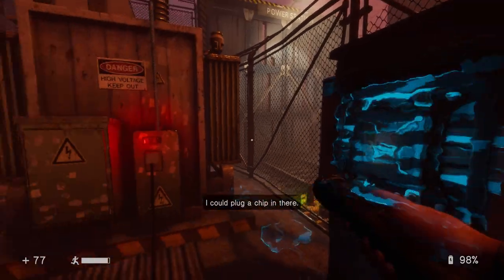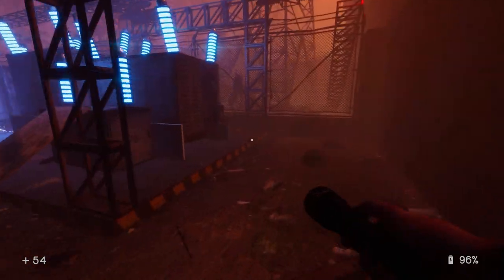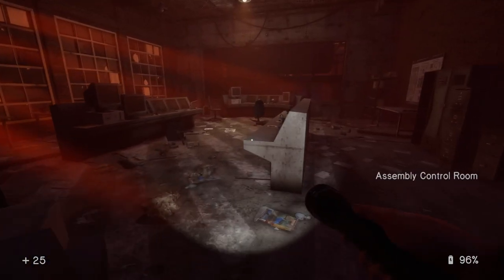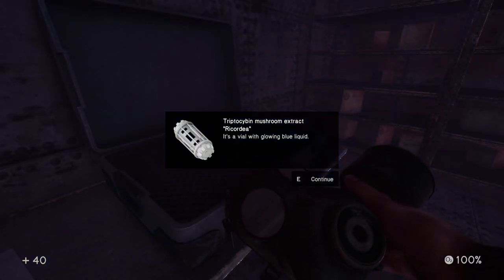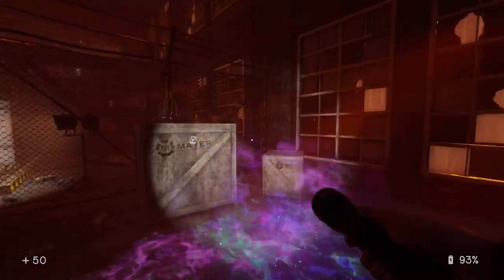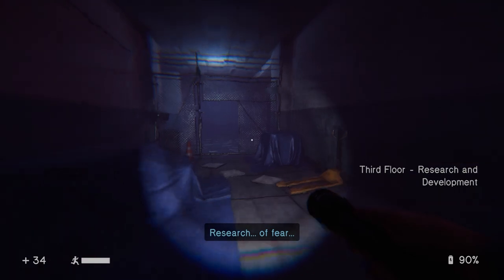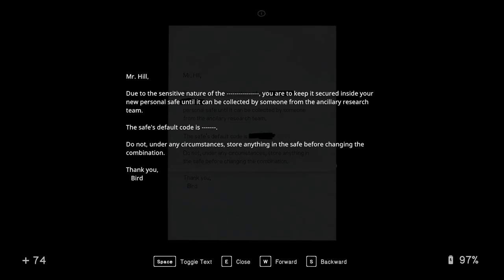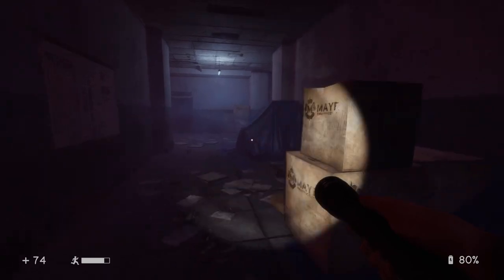In Sound Mind Ep 9 [Full Commentary]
Exploring the old factory and uncovering what's hidden inside.